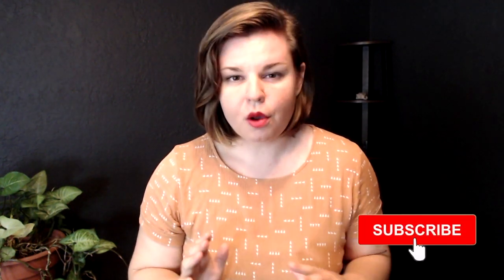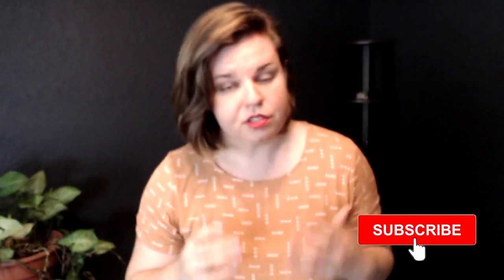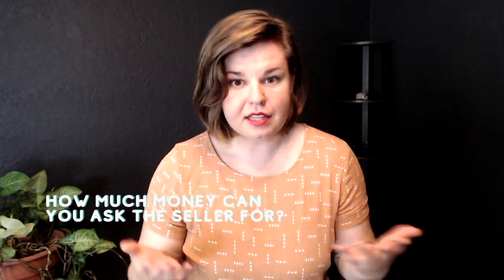Seller Paid Closing Costs | An Explanation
What costs are you expected to pay and is there a way to get help from the home seller? This video will answer some questions.

6 Steps to Buying a Home:

Marcie Billen and Hansom Wong are real estate agents 🏡 in the Oklahoma City Metro. We are to help you to figure out your perfect place to live, the best way to sell your home, and where to invest! We are foodies and love to travel, both at the same time if possible.

How to Cancel a Real Estate Contract
Homes for Sale in Norman, OK
6 Ways Coronavirus is Changing Real Estate in Oklahoma

We serve buyers and sellers in Norman, Oklahoma City, Choctaw, Newalla, Midwest City, Edmond, and Moore.

Keller Williams Mulinix
3421 W Rock Creek Rd. #110
Norman, OK 73072